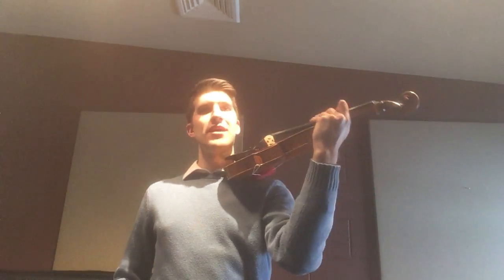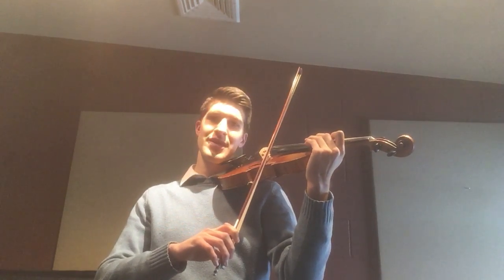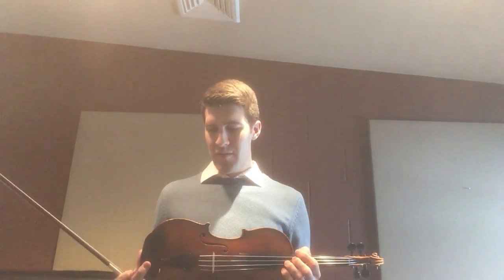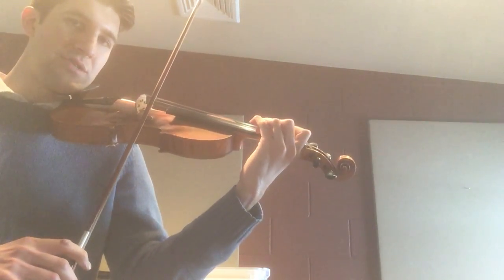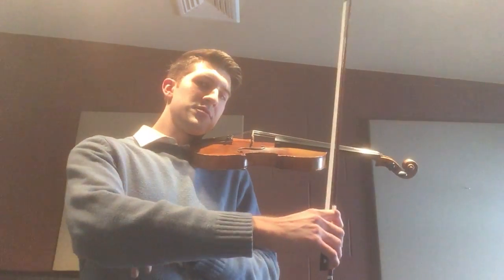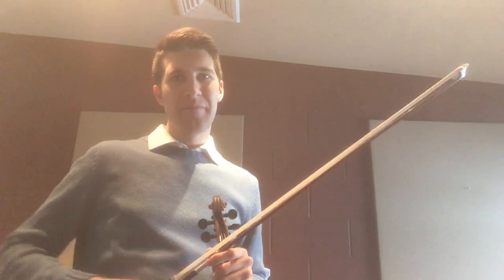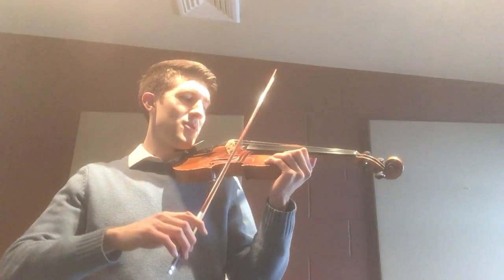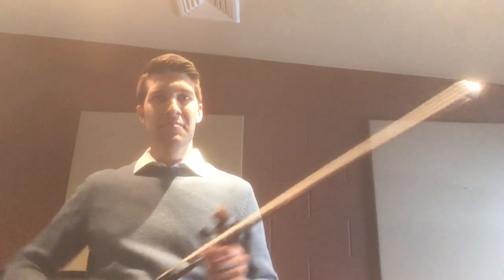Annie’s Practice Video